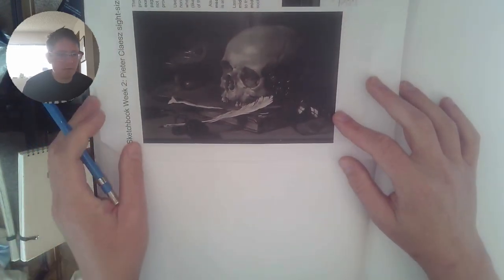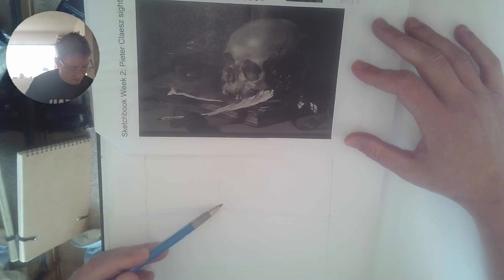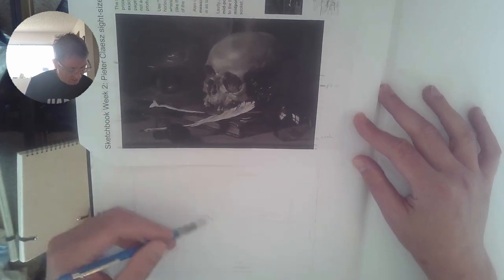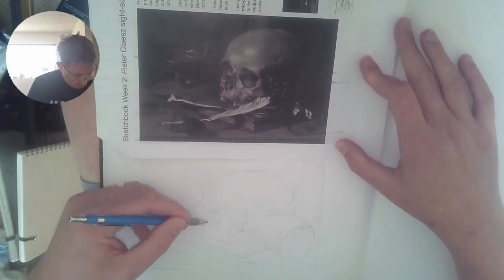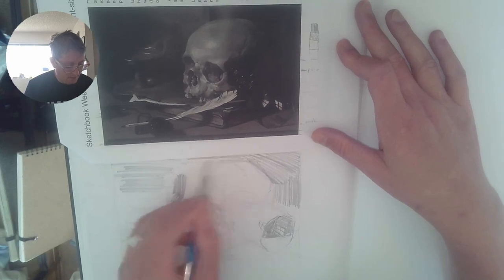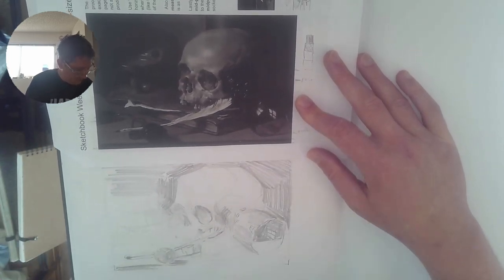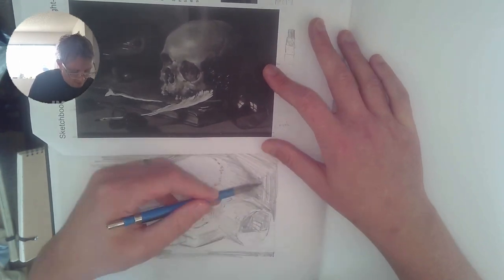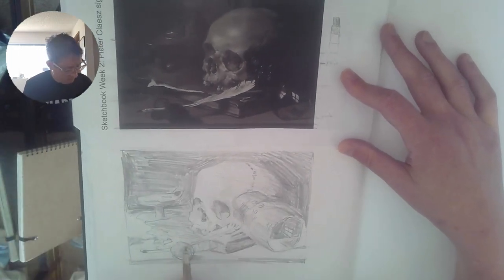Sight size demo using Pieter Claesz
Just a lil demo for my drawing class, using this pic as reference

This approach mostly uses sight size and plumb lines for initial placement, followed by value matching to get the lights and darks in place